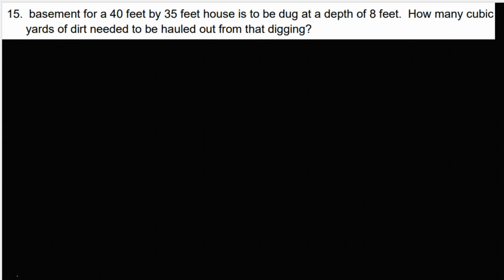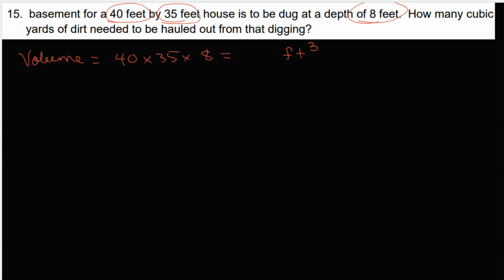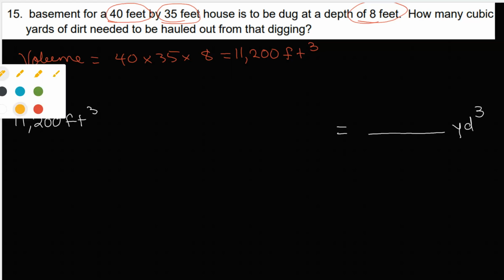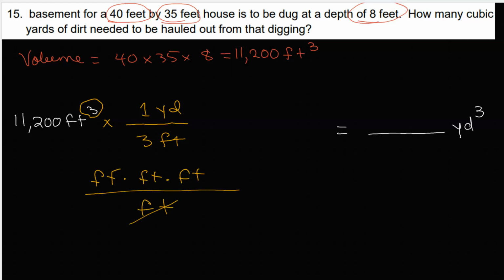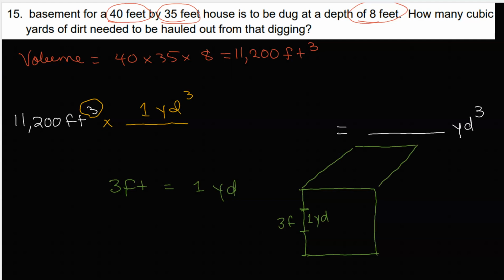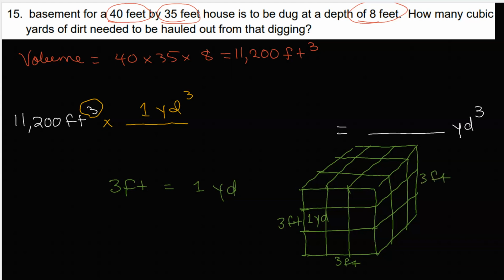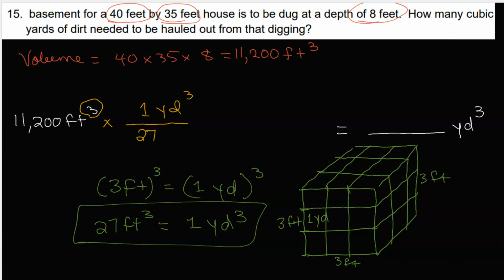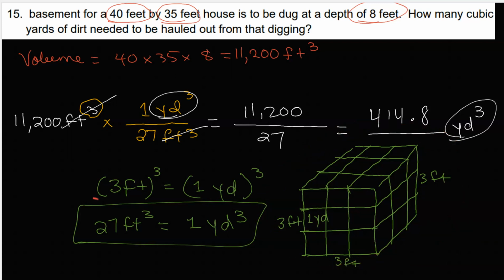Unit Conversion Review #15